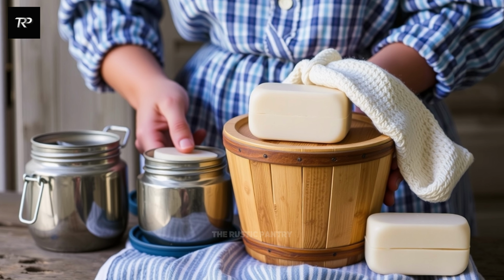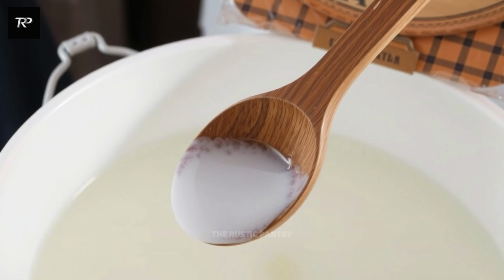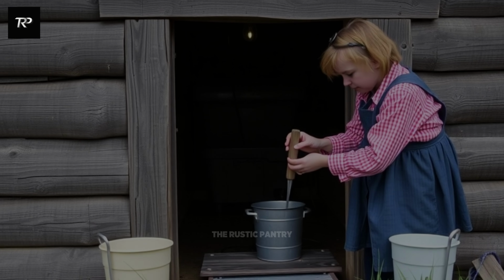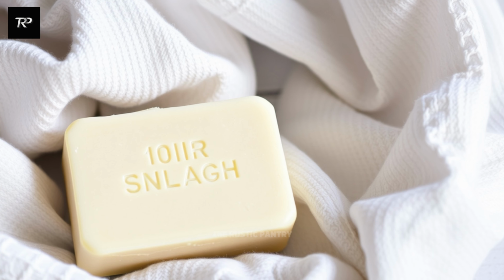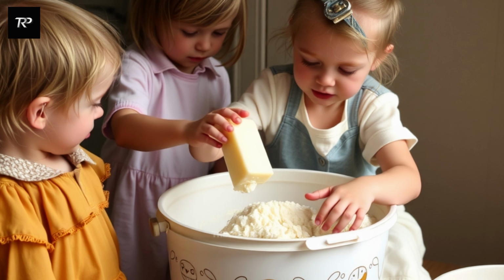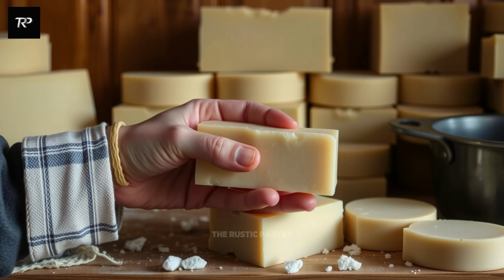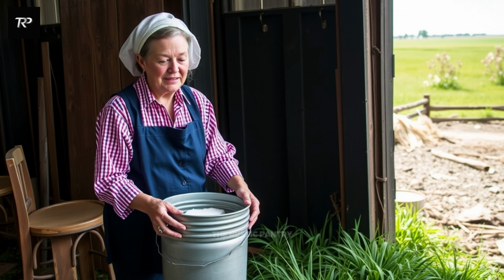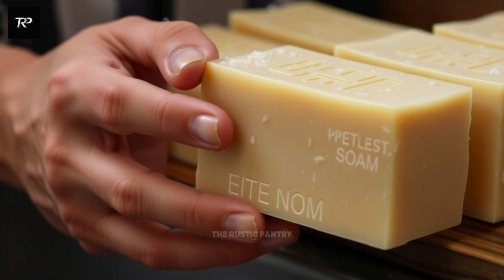Amish Laundry Detergent Recipe That Shames Store Brands | Rustic Cleaning Secrets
Learn the potent, tried-and-true Amish laundry detergent recipe that has caught on for generations to make clothes really clean—without the chemicals, artificial fragrances, or steep cost. In this video from Rustic Pantry, we delve into the Amish process of creating their homemade detergent with basic ingredients such as Fels-Naptha, washing soda, and Borax, with a bit of patience and a whole lot of tradition.

Whether you want to save money, become chemical-free, or simply live a simpler life, this homemade Amish soap recipe will make you rethink laundry.

What You'll Learn:

Specific ingredients and how to make Amish detergent in your home

Grating and storage tips for homemade soap

How this recipe is integrated into Amish everyday life

Why this detergent is superior to most commercial brands

Clean clothes, clean living—one load at a time. Join Rustic Pantry for additional Amish secrets, old-fashioned living tips, and timeless homemaking wisdom.